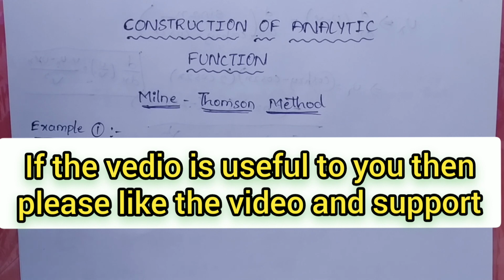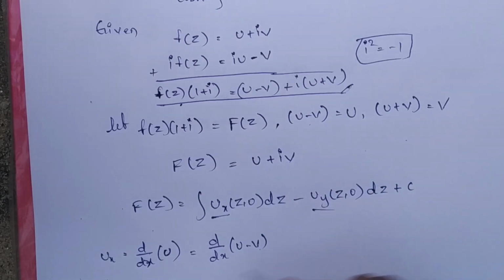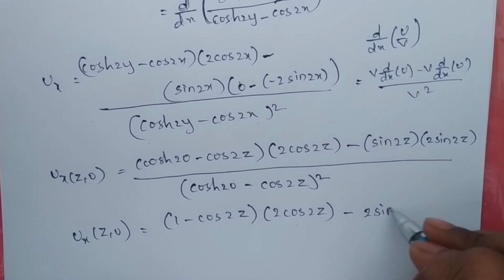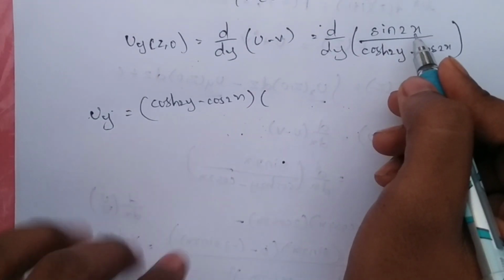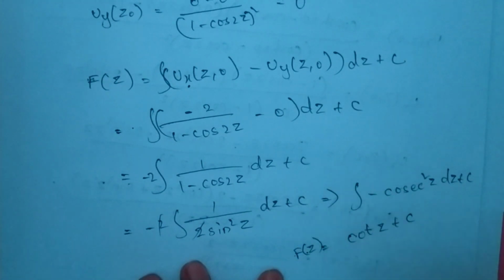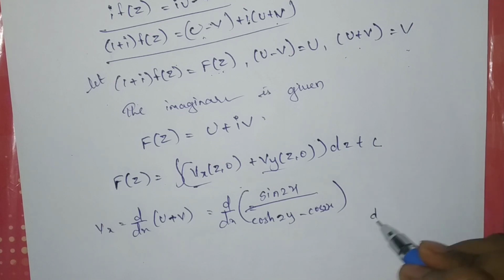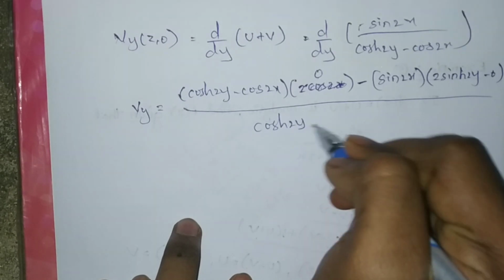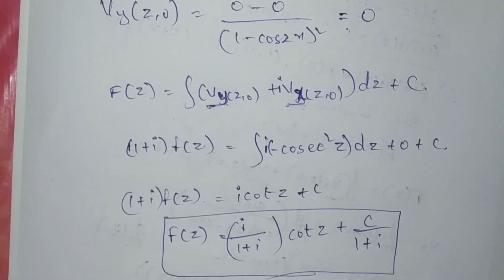Milne-Thomson Method important examples | construction of Analytic function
# Milne-Thomson Method examples
# construction of analytic function